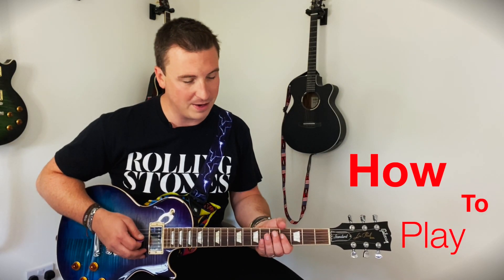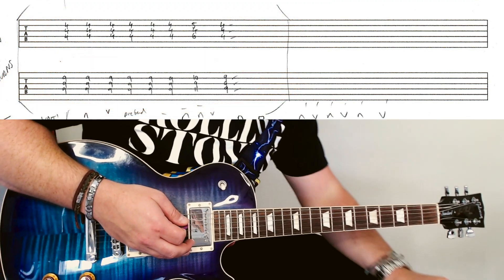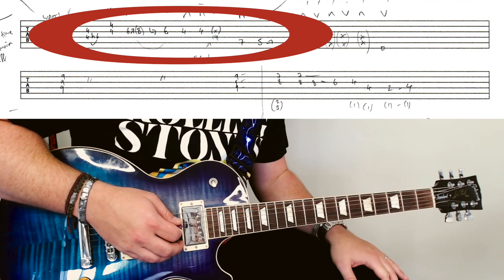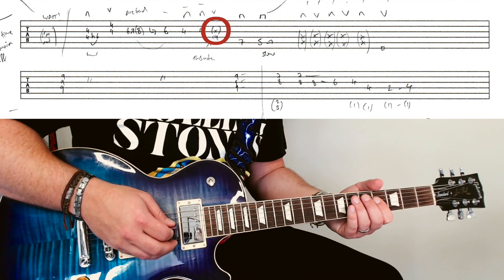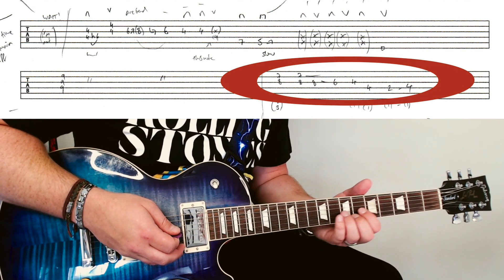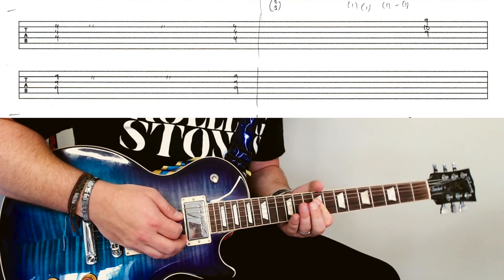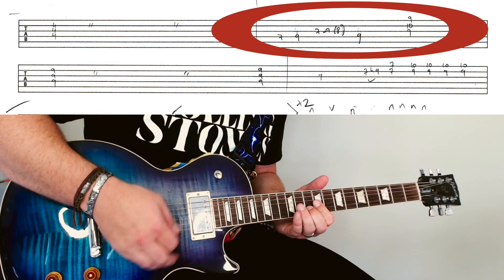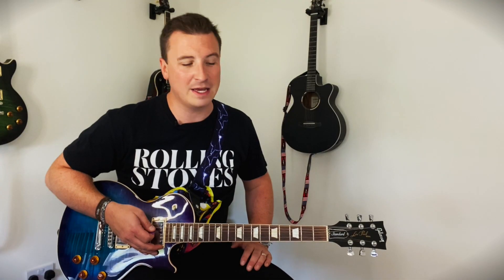How to play: NEW TRACK from the Rolling Stones - Angry 😡 (part 2 guitar lesson + tutorial + tabs)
Want to learn "How To Play" Angry? Join Chris Berrow for a step-by-step guide to the verse and the twiddly bits. (Arrangement for standard tuning)

Guitar: Les Paul Standard Blueberry Burst

0:00 Demonstration
0:26 Twiddly Bits
3:54 Subscribe!